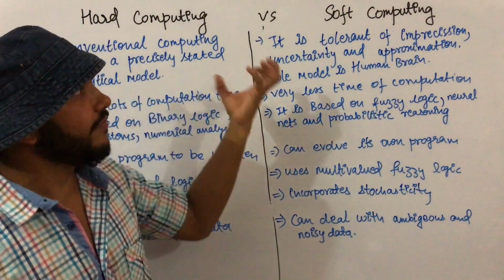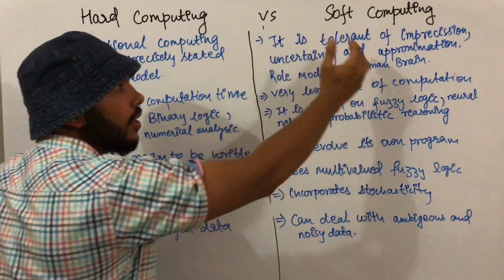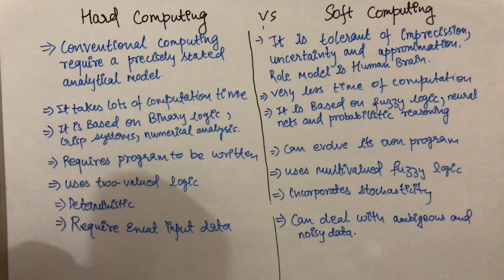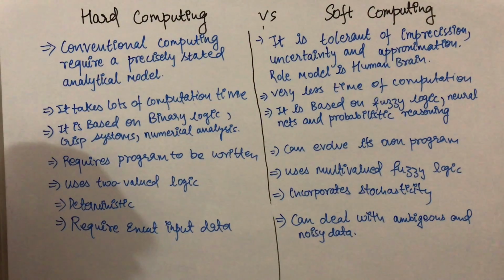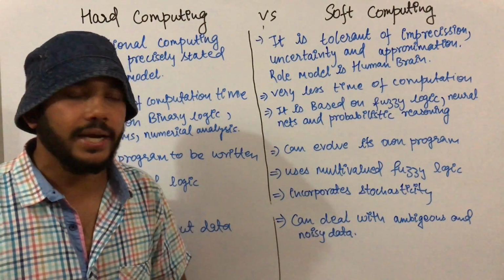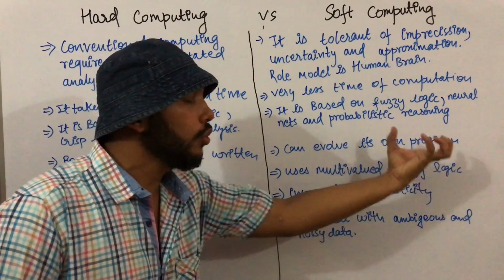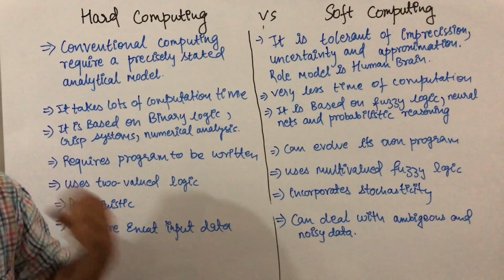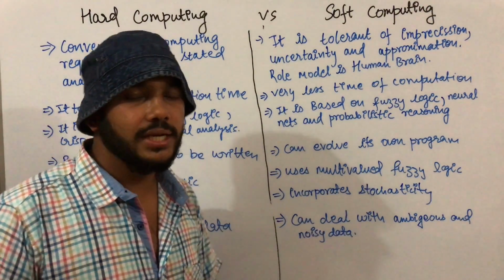Soft computing tutorial 2 hard computing vs soft computing